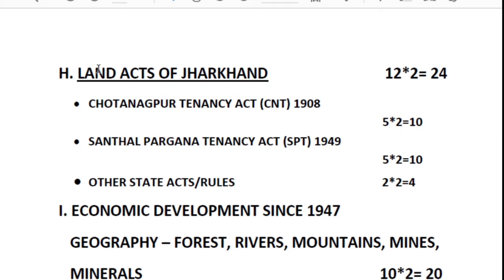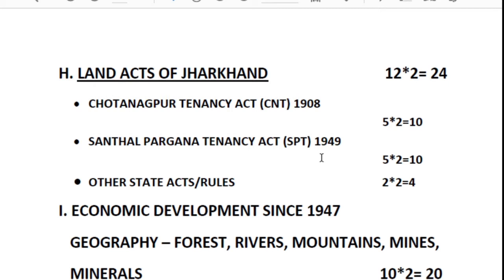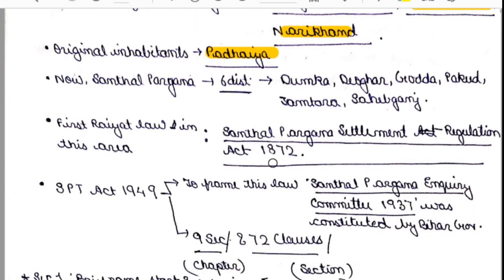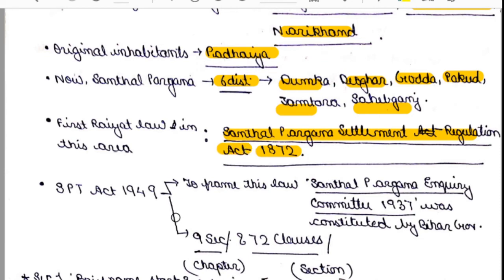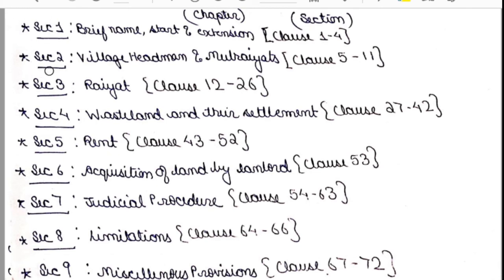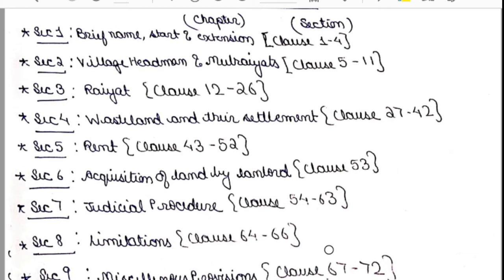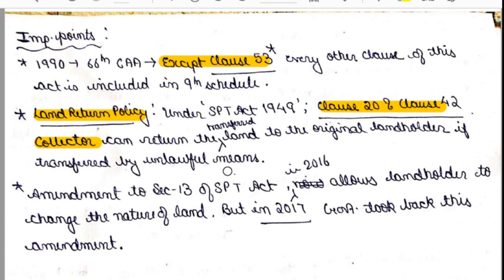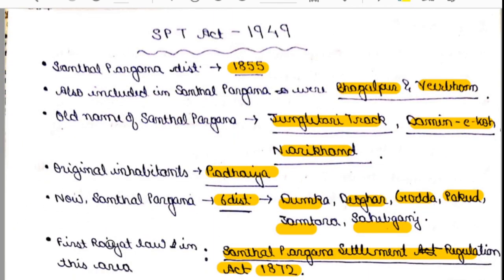SANTHAL PARGANA TENANCY ACT 1949 PART-1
IN THIS VIDEO I HAVE GIVEN YOU A BRIEF OVERVIEW OF SPT ACT 1949